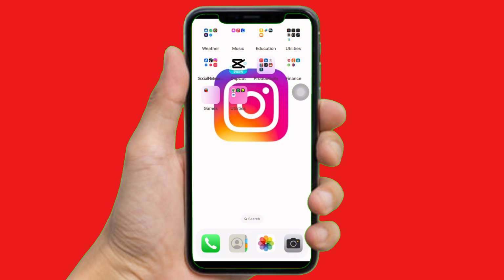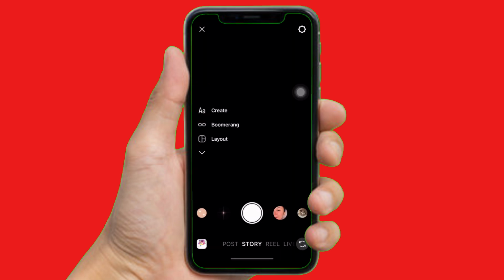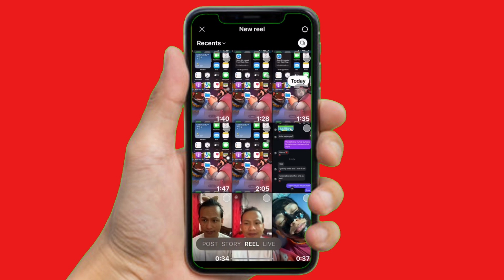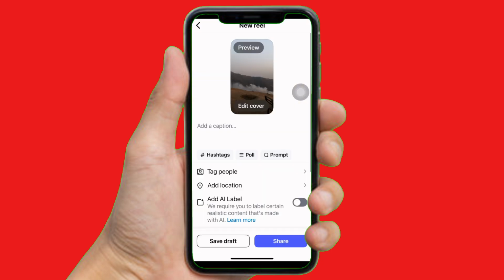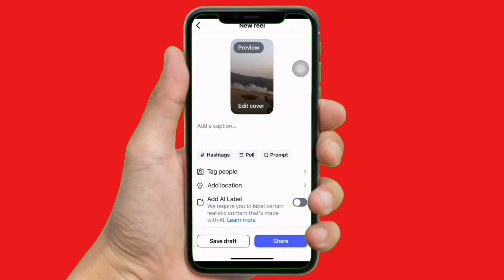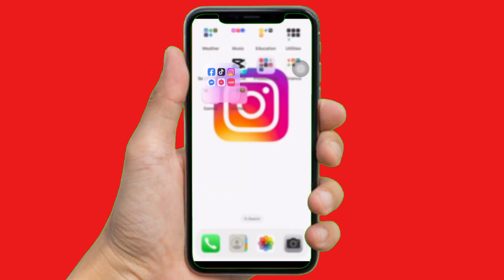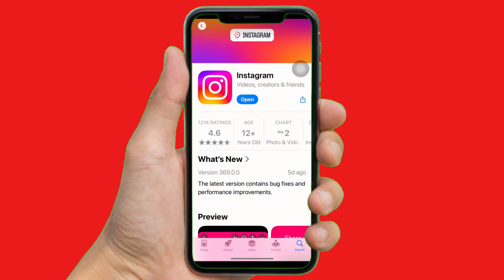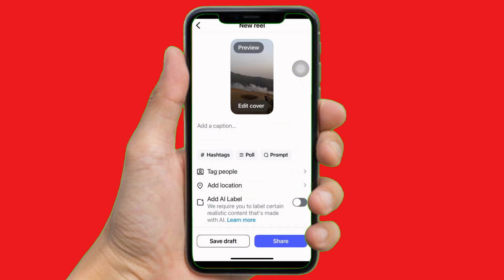How to Fix Instagram Audio Quality 2025?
Experiencing bad audio quality on Instagram? This easy-to-follow tutorial will show you exactly how to fix Instagram audio issues and improve your sound quality. Whether you’re dealing with muffled, low, or distorted audio, we’ll guide you through the best settings, troubleshooting steps, and fixes to get started quickly.

👉 Learn how to adjust Instagram settings, enhance audio clarity, and fix common sound problems. With just a few tweaks, you can ensure your Instagram videos and stories sound crystal clear.

🎬 Watch till the end to get the best results!